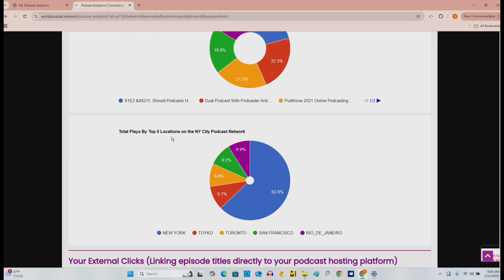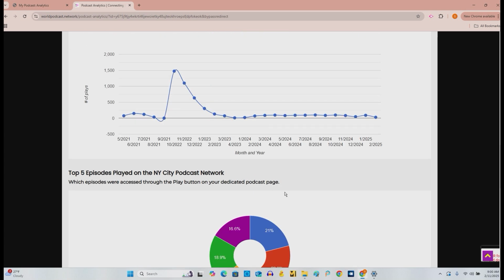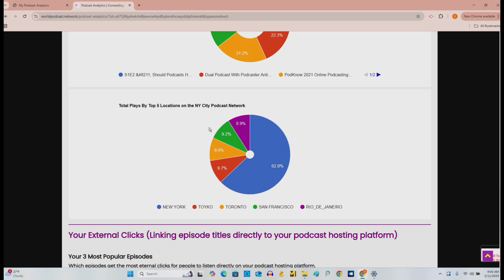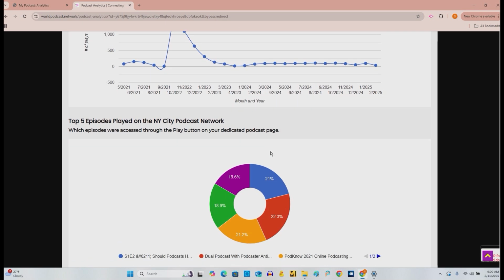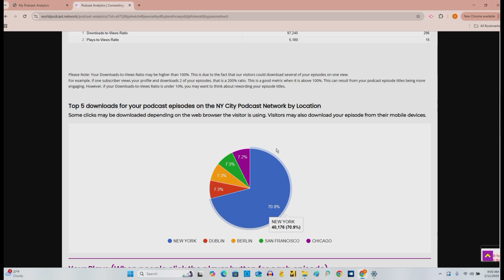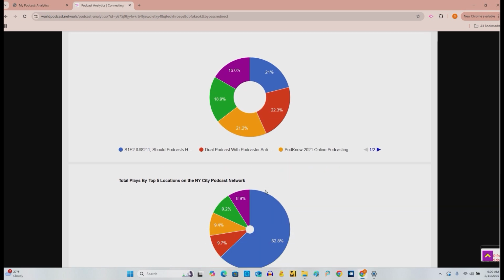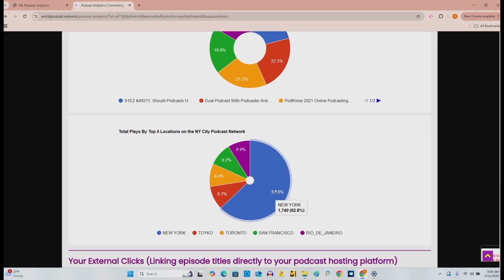How To Under Your Podcast's Analytics Including Downloads, Plays and More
In this video tutorial, I show you how to understand your podcast's analytics including downloads, plays, profile videos and more.

The My Podcast portal of the World Podcast Network provides everything for your podcast from plays to downloads and profile views of your podcasts including which cities those came from and your best performing episodes.

If your podcast is not on the World Podcast Network, you can sign up for free